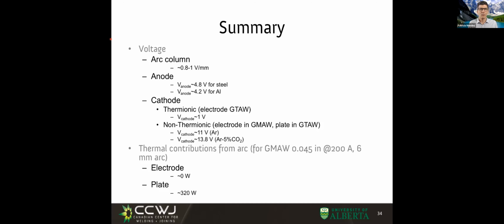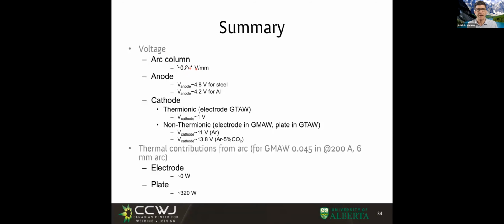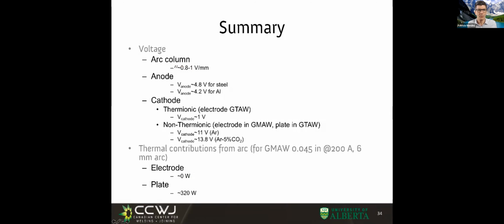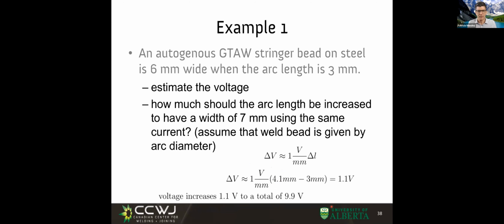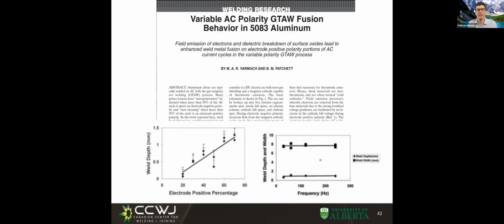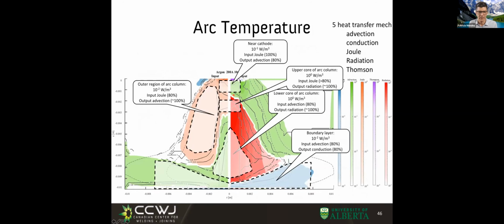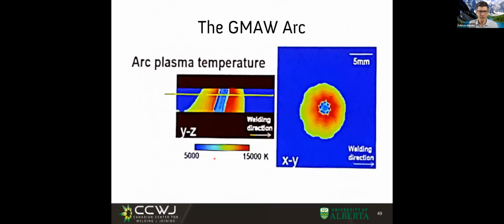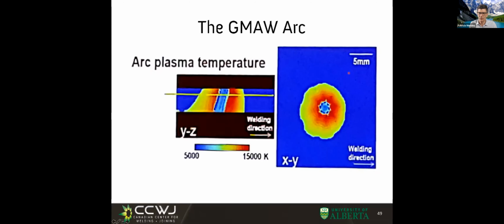MatE 481 681 20201020 ARC